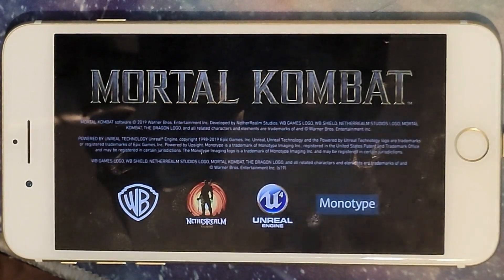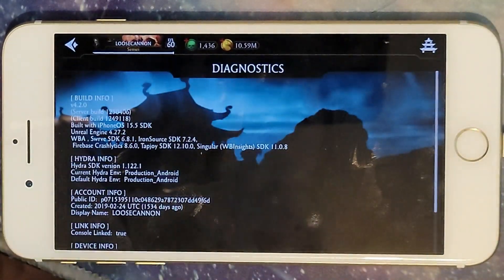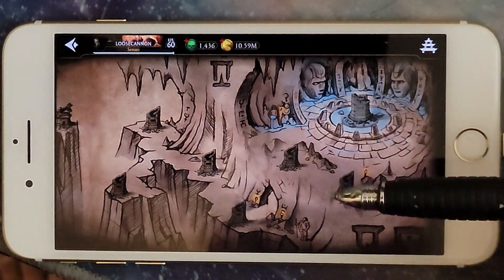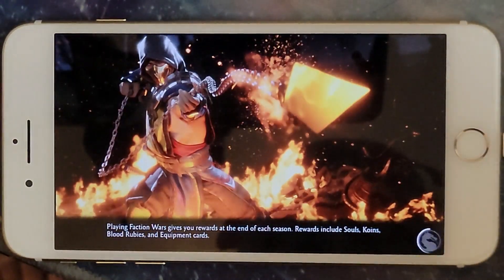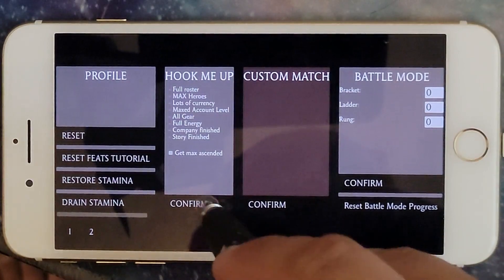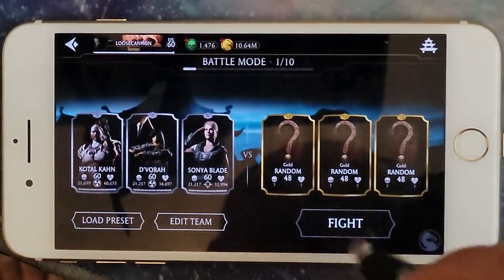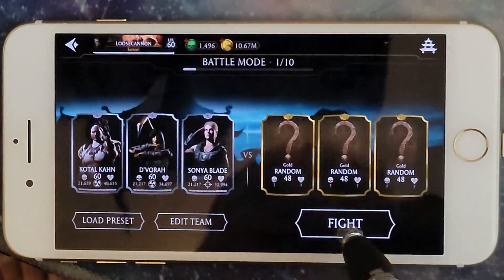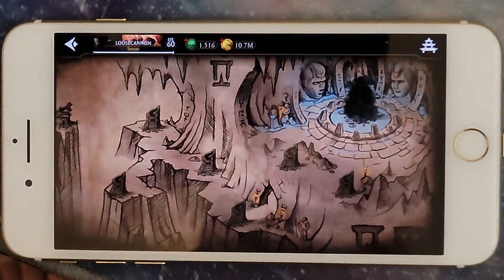MK Mobile 4.2.0 | iOS | Kitana Tower Soul Farm Thingy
The Android Accounts I used in the video cant be taken by normal means, so dont bother trying to change the email on it 😅😂
• Wanna buy me a bottle of wine or a coffee? You can through the methods below:
(The methods below don't have any perks like Channel Members.)